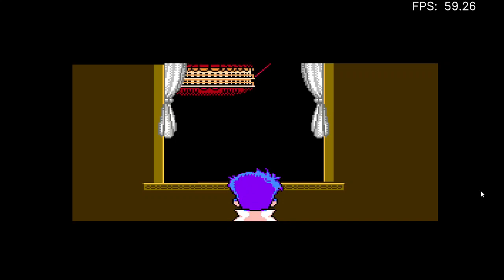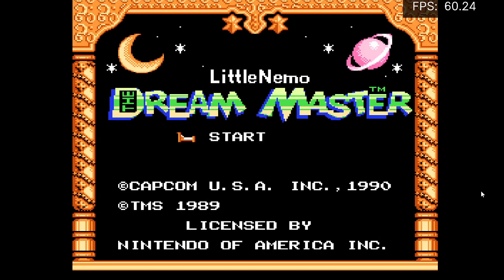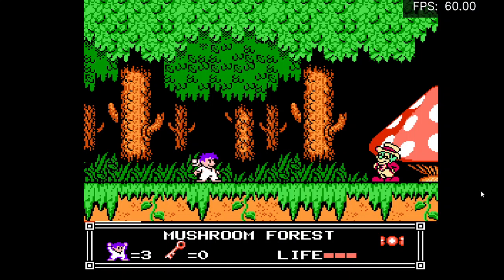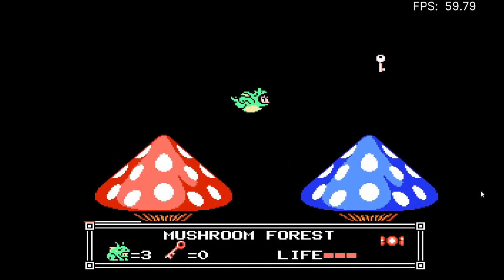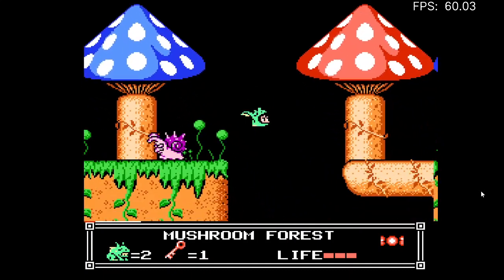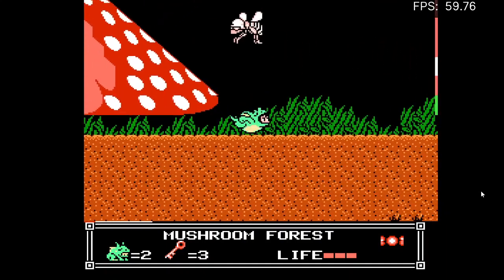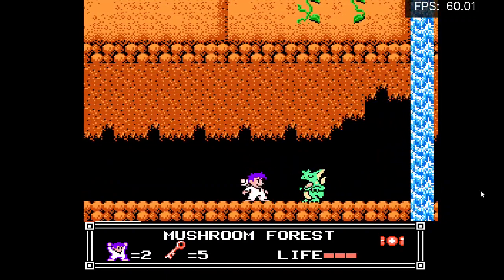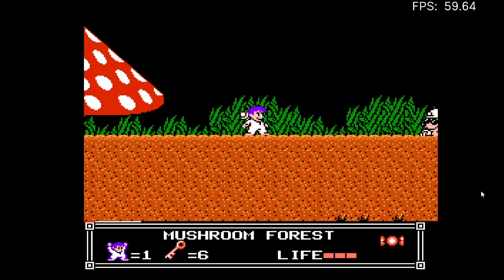TBT Retro NES games- Little Nemo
I decided to play an old classic Nintendo favorite of mine called Little Nemo Dream Master. Had a blast playing it again and it brought back many memories of playin some of my favorite Nintendo games.